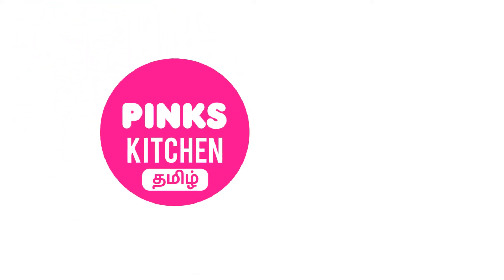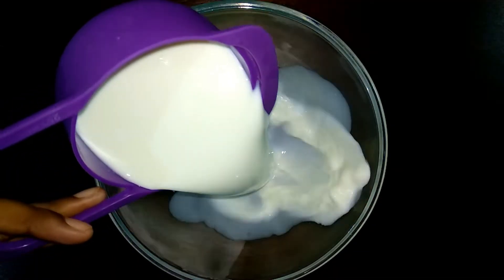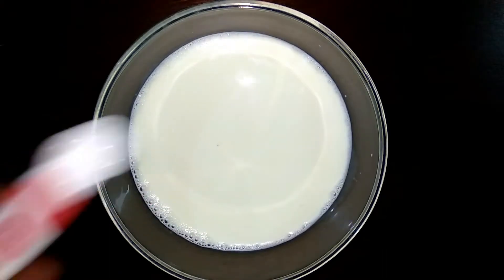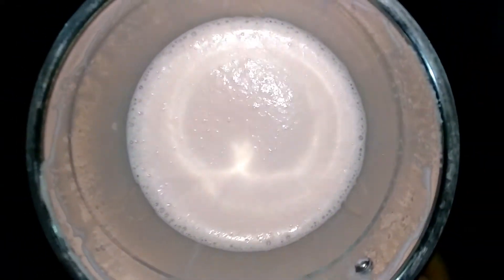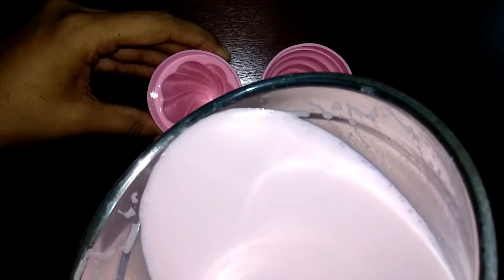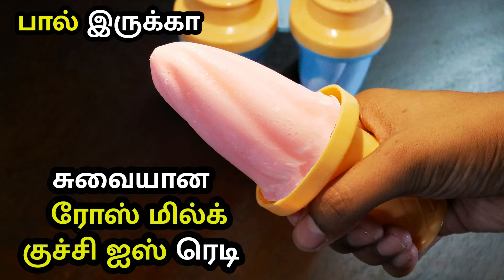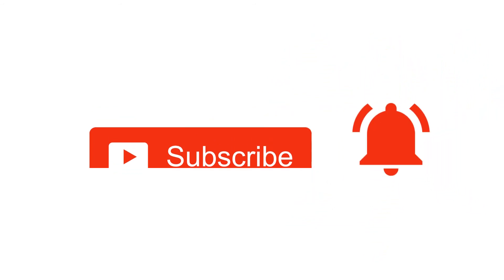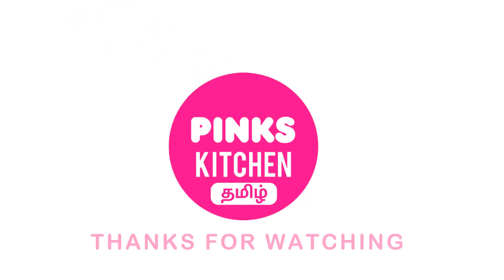பால் போதும் சூப்பரான ரோஸ் மில்க் குச்சி ice ரெடி | Rosemilk Popsicle | Ice Cream Recipe in Tamil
Rosemilk Popsicle Recipe in tamil:
Ingredients:

Milk: 2 Cups
Sugar: 1/3 Cup
Milk Maid: 1/4 Cup
Rose Essence: 1/2 Tsp
Pink Food Color: Few Drops

In Tamil:
தேவையான பொருட்கள்:

பால்: 2 கோப்பை
சர்க்கரை: 1/3 கோப்பை
பால் கிரீம்: 1/4 கோப்பை
ரோஸ் எசன்ஸ்: 1/2 தேக்கரண்டி
இளஞ்சிவப்பு உணவு நிறம்: சில சொட்டுகள்

செய்முறை:
1. ஒரு கிண்ணத்தில், பால், சர்க்கரை, பால் கிரீம், ரோஜா சாரம் மற்றும் இளஞ்சிவப்பு உணவு வண்ணம் சேர்க்கவும். அனைத்து பொருட்களையும் நன்றாக கலக்கவும்.
2. இது ஒரு நல்ல கலவையை கொடுங்கள்.
3. விரும்பிய அச்சில் பால் தளத்தை ஊற்றவும்.
4. ஒரே இரவில் அல்லது குறைந்தபட்சம் 4 முதல் 5 மணி நேரம் குளிரூட்டவும்.
5. உங்கள் சுவையான மற்றும் ஆரோக்கியமான ரோஸ்மில்க் பாப்சிகலை அனுபவிக்கவும்.
6. உங்கள் குடும்பம் மற்றும் நண்பர்களுடன் வெப்பத்தை வெல்லுங்கள்.
7. இனிய சமையல் !!